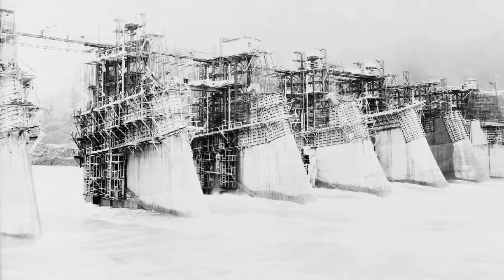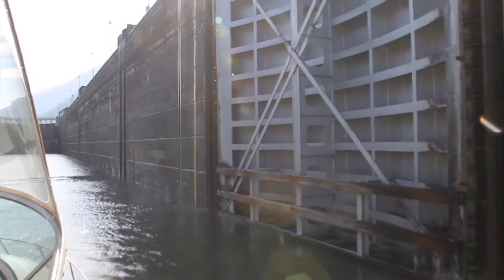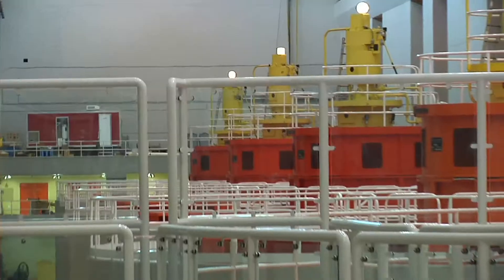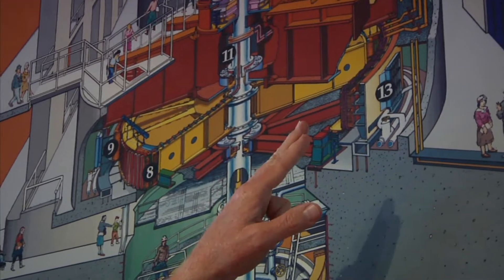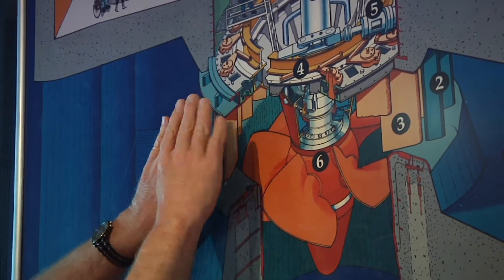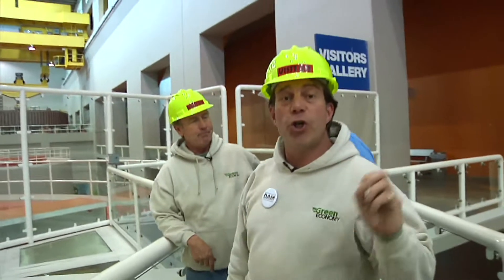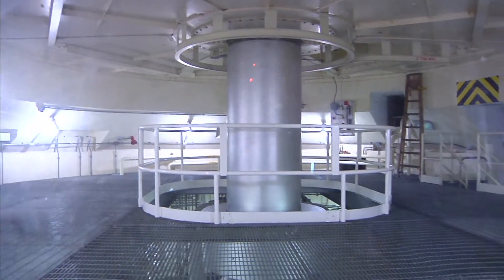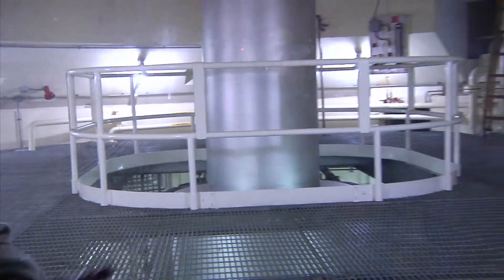Touring Bonneville Powerhouse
Don and Andrew tour Powerhouse #2 at Bonneville Dam